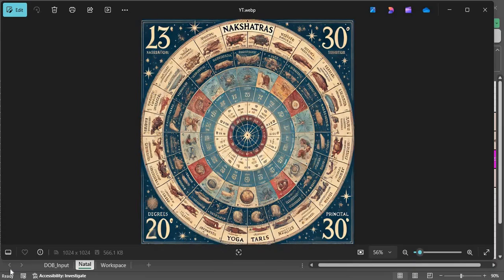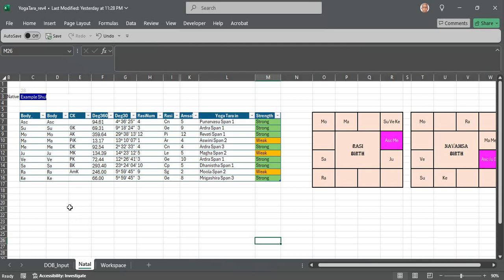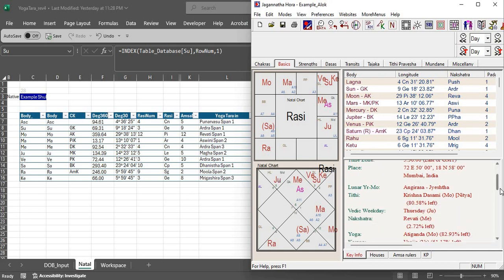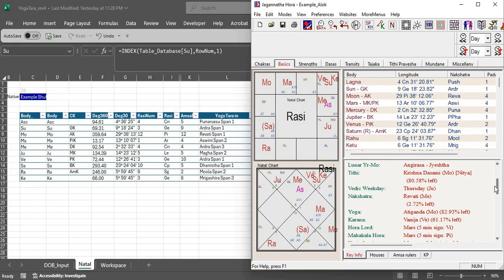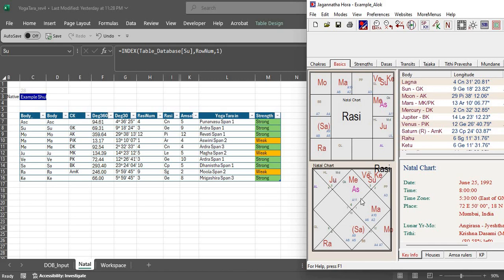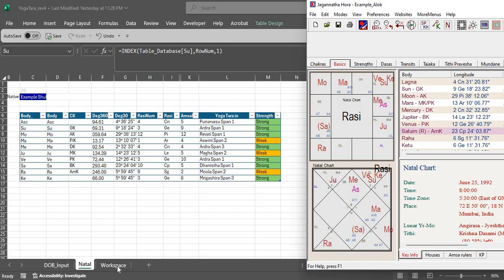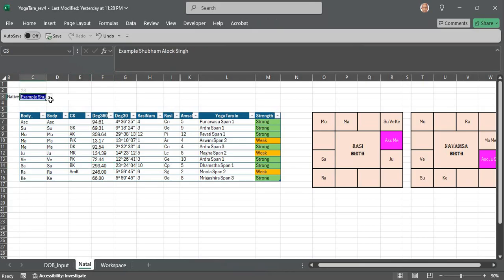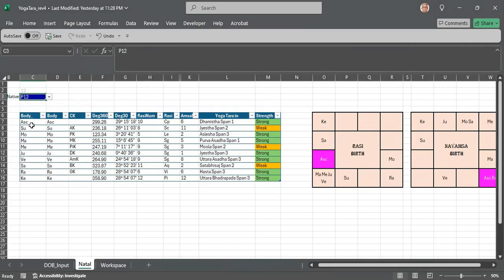Nakshatra’s Glow, Yoga Tara’s Show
I extend my heartfelt gratitude to the Mr.Shubham Alock ji, parampara Astrologer for his inspiring video (Reference that set the foundation for this work exploration of Yoga Tara and its connection to the 360° zodiac. His dedication to unraveling the profound wisdom of Vedic astrology sparked a deeper curiosity in me, guiding this work to fruition.

This effort is a humble attempt to delve into the intricate relationship between Nakshatras and their principal stars, bringing clarity and structure to the timeless tradition.

Yoga Tara refers to the principal star (or stars) within each Nakshatra that represents its essential nature and energy. These stars serve as reference points in their respective Nakshatras. Each Nakshatra spans 13°20' of the zodiac, dividing the 360° circle into 27 equal parts. The exact degrees associated with the Yoga Tara within each Nakshatra may vary slightly depending on the source or tradition.